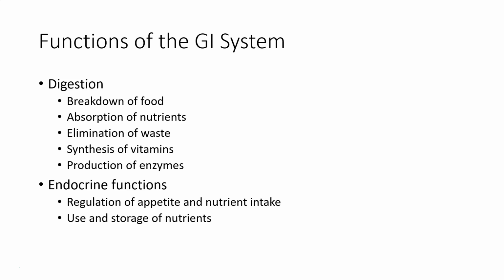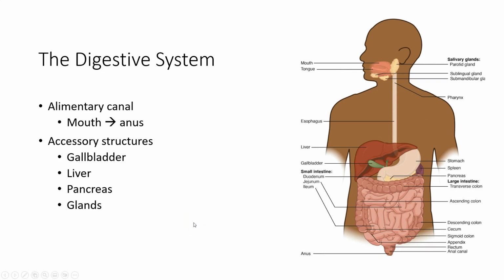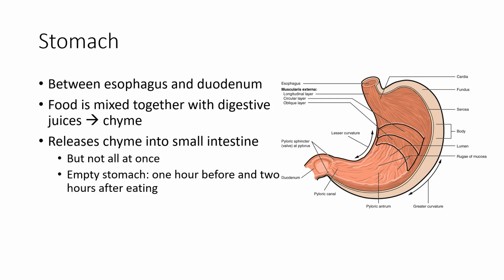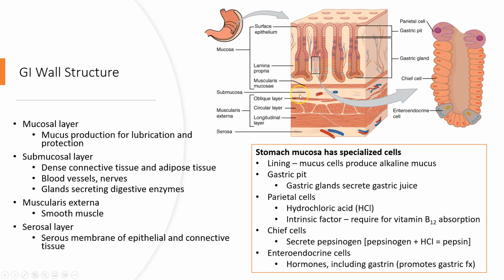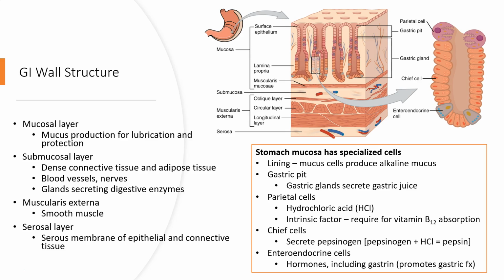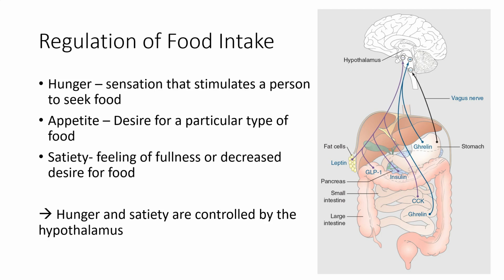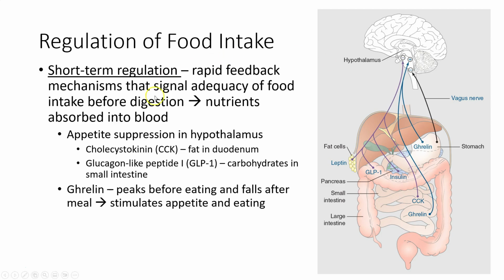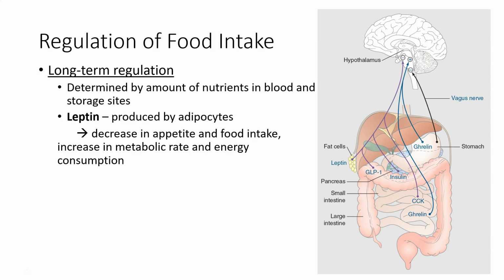Structure and Function of the GI System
This video provides a broad overview of some concepts related to GI structure and function.